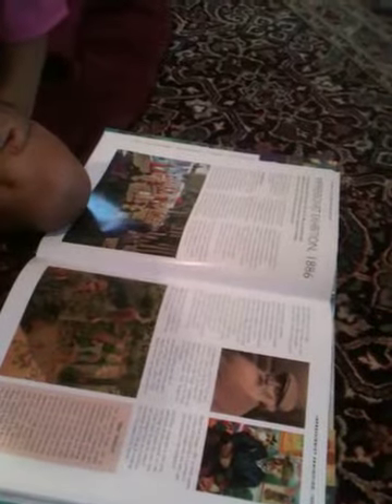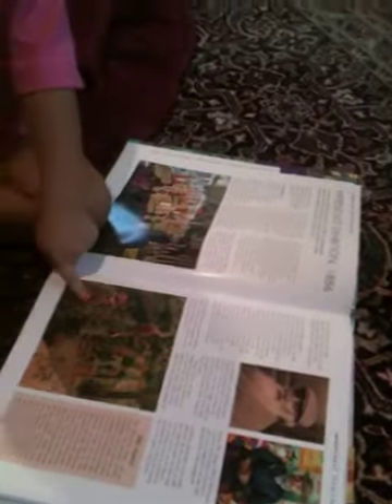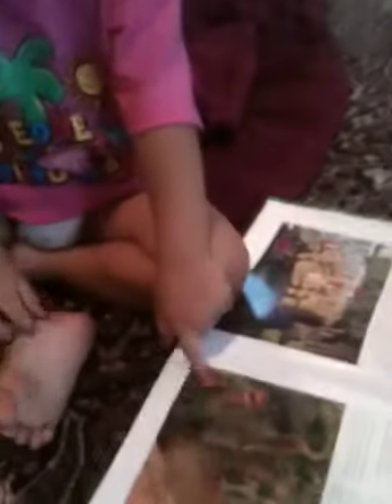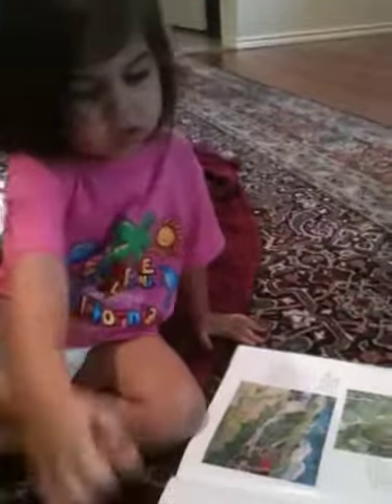Stella admiring art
July 5th